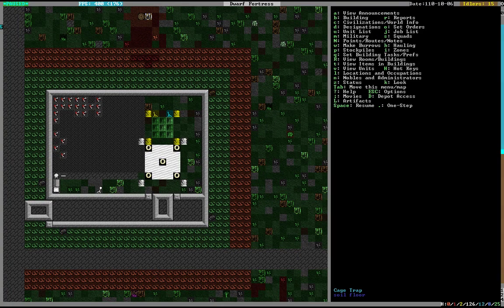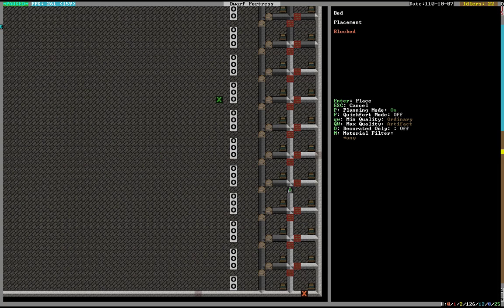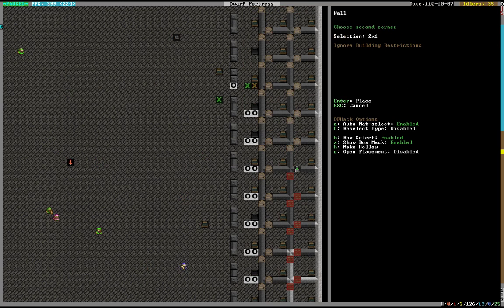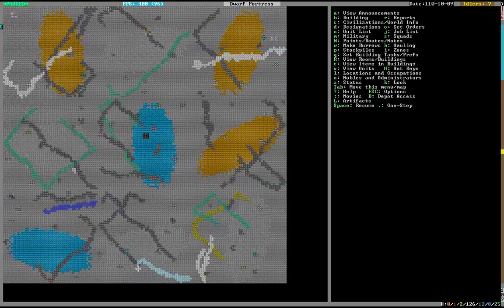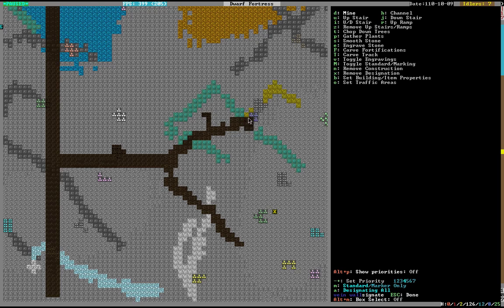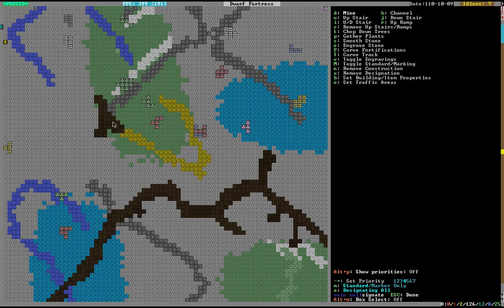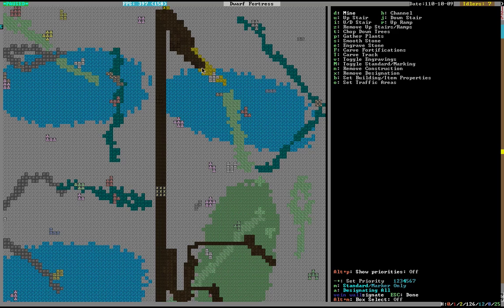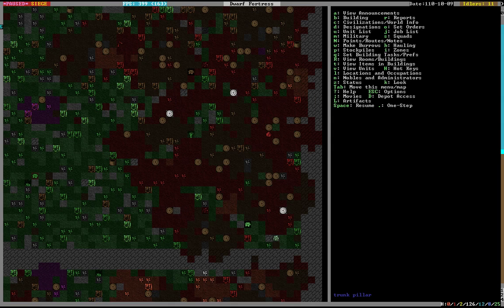Dwarf Fortress: Goldborn Episode 167